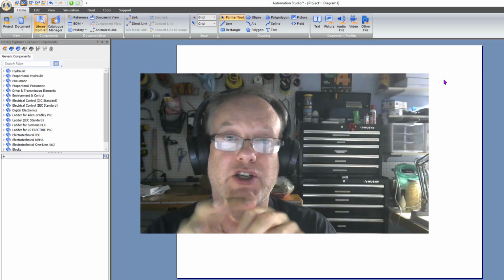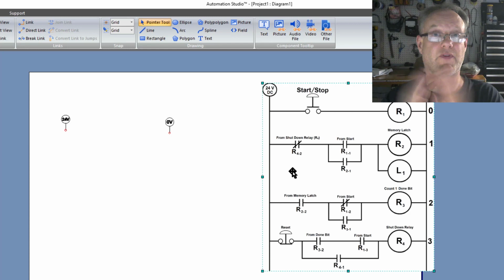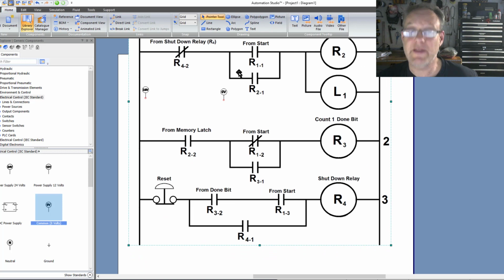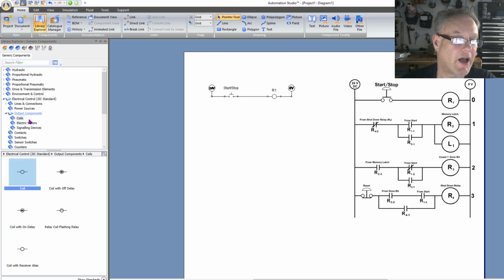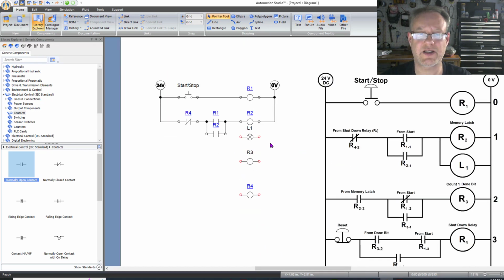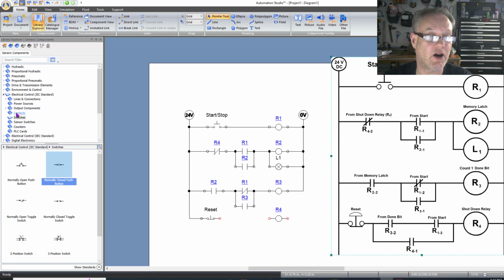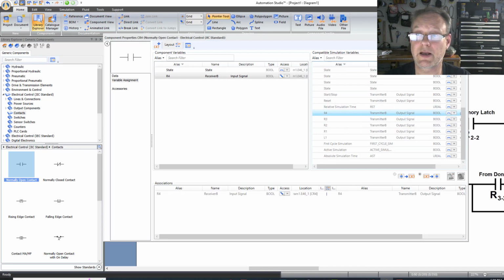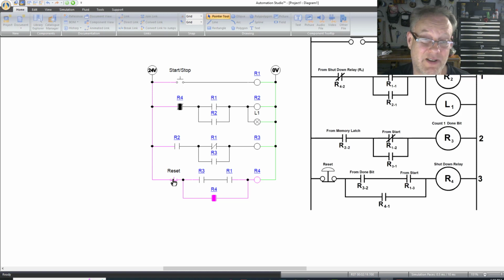Building Basic Ladder in Automation Studio with Relays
Drawing a basic ladder logic circuit with Automation Studio.
The circuit contains memory latches and the basic counter which allows a single push button to turn on a lamp and when pressed a second time we'll turn off the lamp.

This is a good example of ladder logic programming that has a single event, such as a push button being pressed, that does a different thing to the circuit the second time it is pressed.